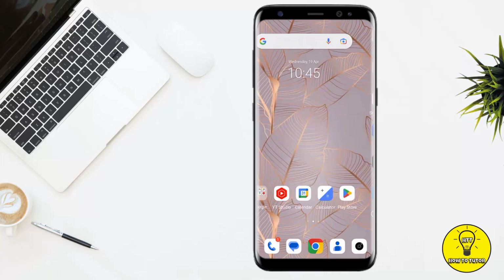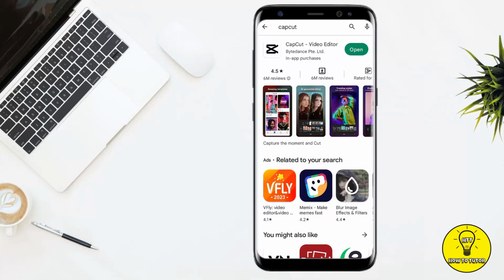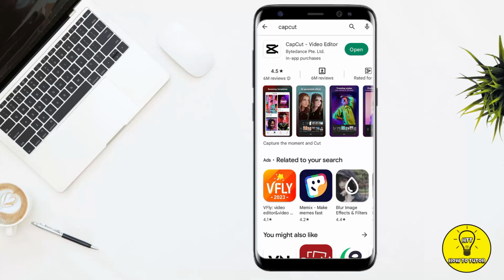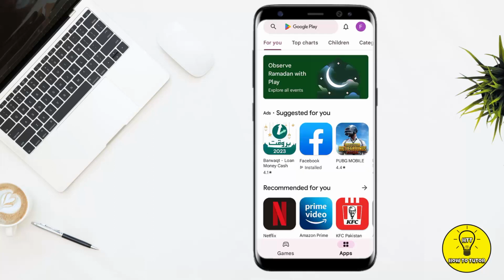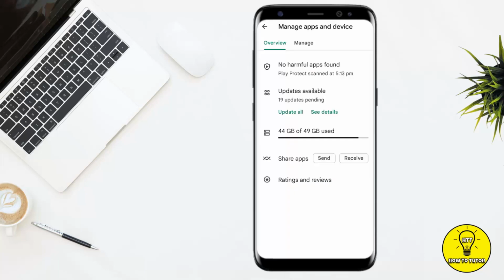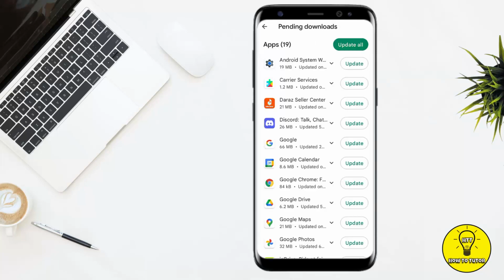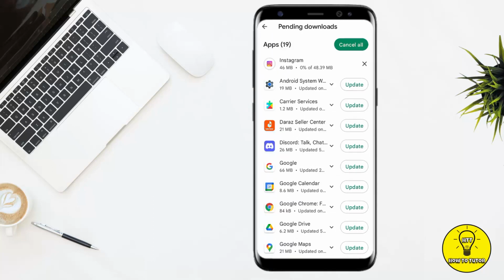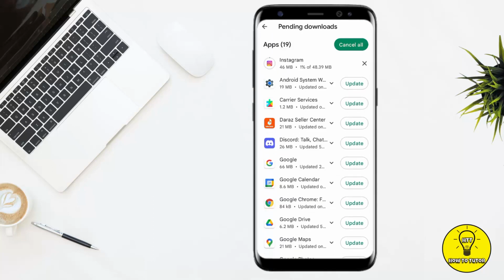How To Update CapCut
In this video we will teach you "How To Update CapCut"

You can also search this video via:

- how to update capcut on android
- how to update capcut app